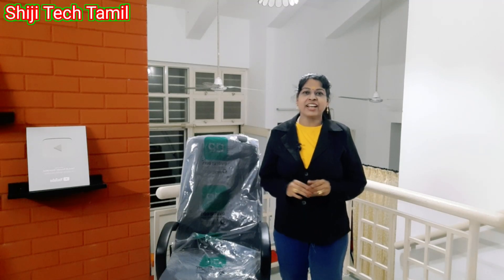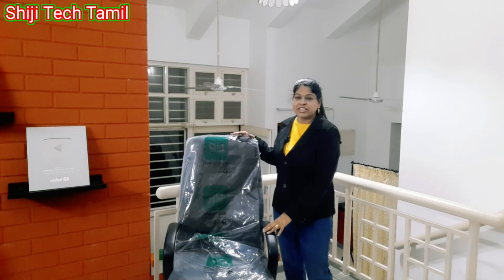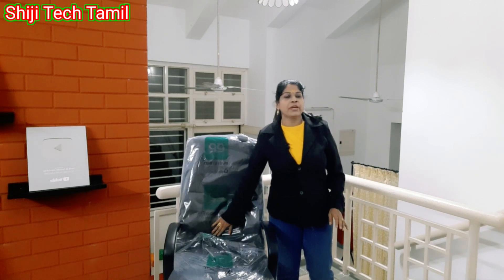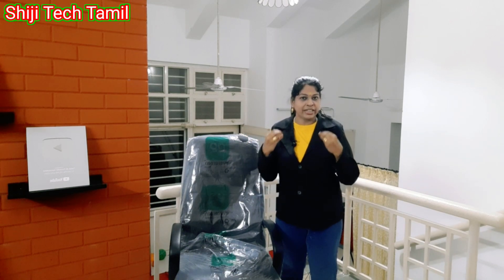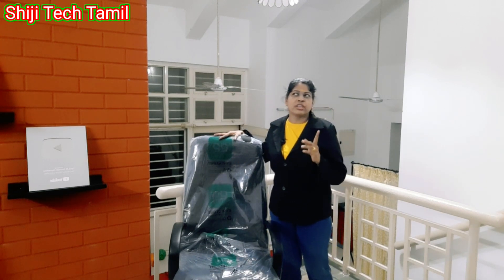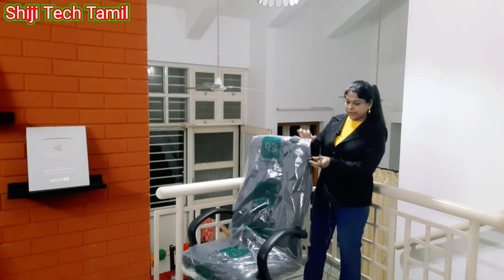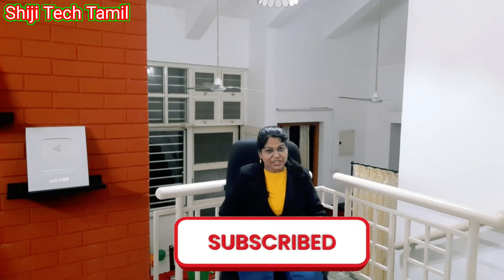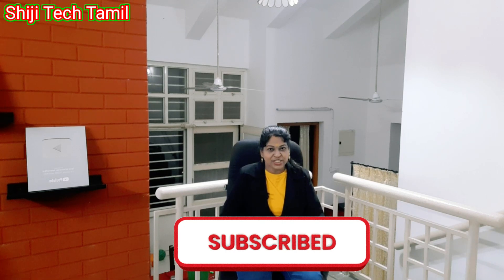My new chair for youtube tamil / Husband கிட்ட கேட்டு வாங்கின Gift 🤩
Youtube chair for back pain - office chair unboxing tamil